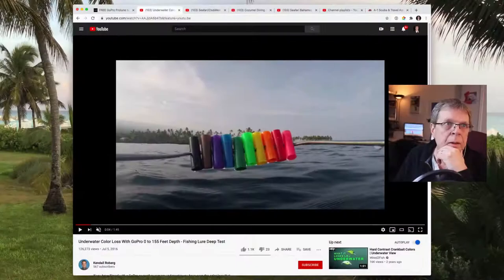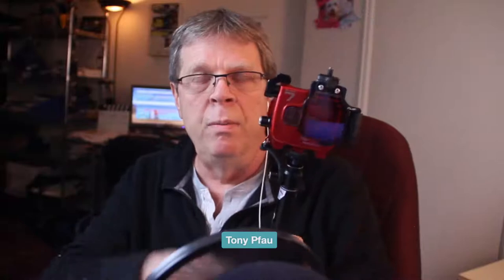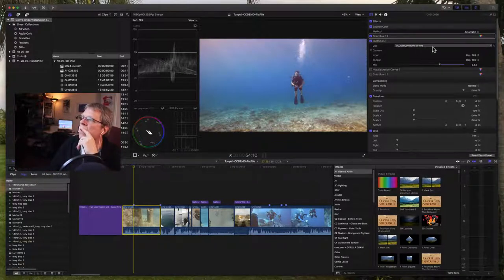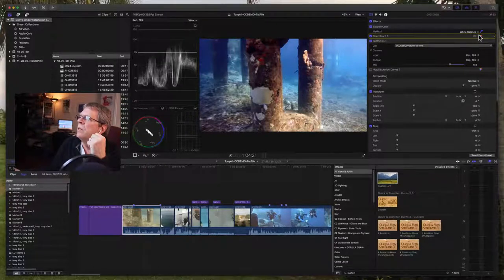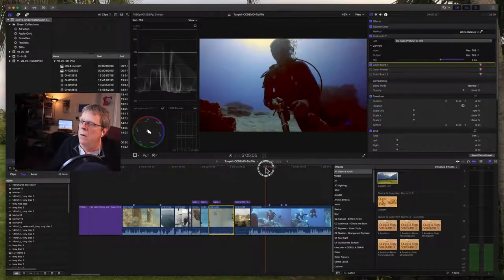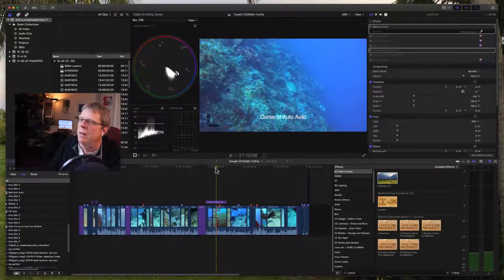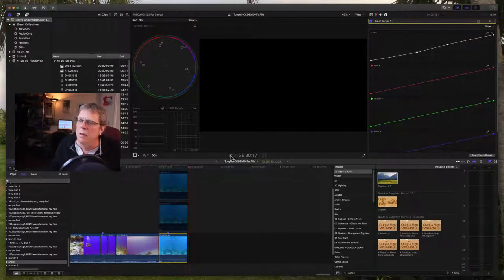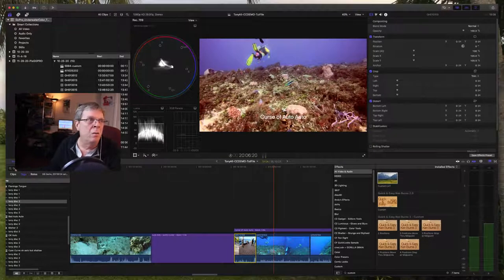Live Tips for GoPro-FCPX-Underwater Updated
Ok, so I went long and into other things, BUT, if you want to cut to the chase right to the FCPX work- go to 19 minutes. :)  Or see below for the cut to the chase version. Thanks

At 52:43- 53:43 I'm talking about things you can't see, since I didn't hit the button to share the screen, arrggg, anyway,  that will be deleted, in processing it says, sorry about that.

Had to test some new streaming setups so thought I'd put out a quick Livecast with overview of the setup I use and how I get decent video from my underwater Gopro footage using FCPX and a simple lut and other tricks available within FCPX.

It's presented for those who have a basic understanding of using FCPX.